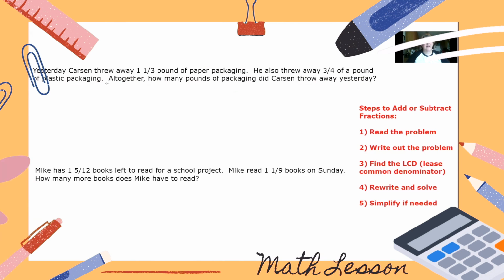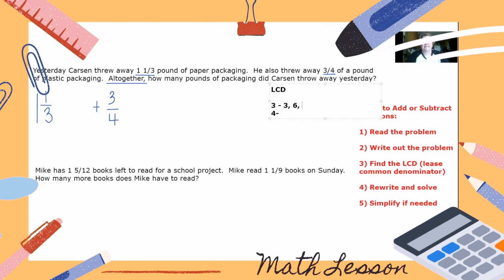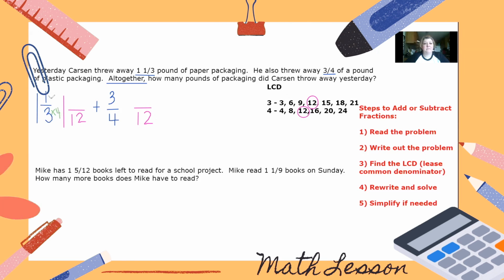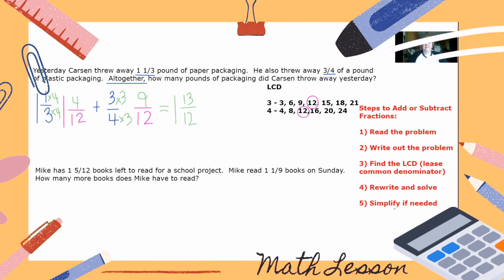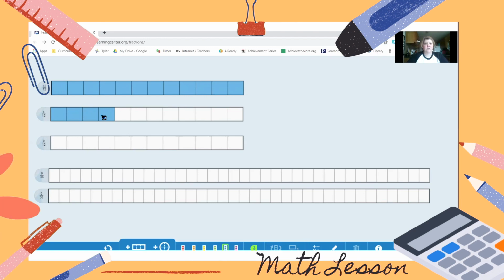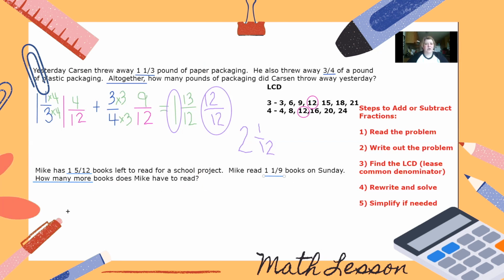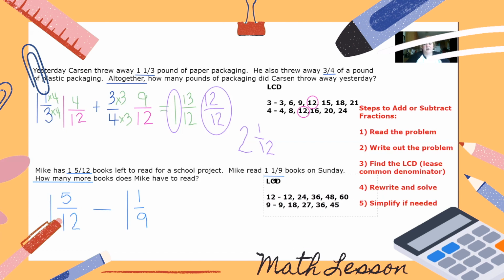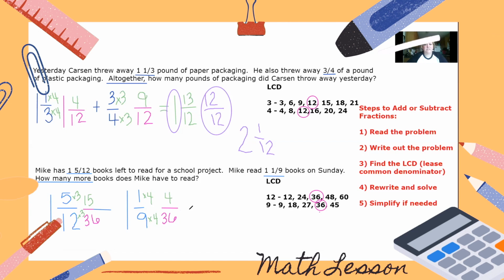KCPS Homeroom Math Monday! 3-6 11/09